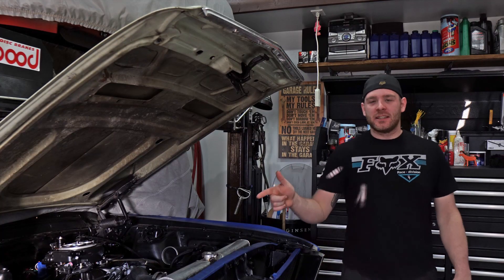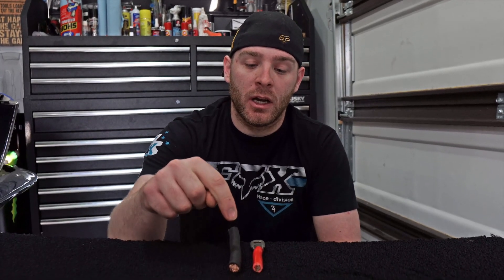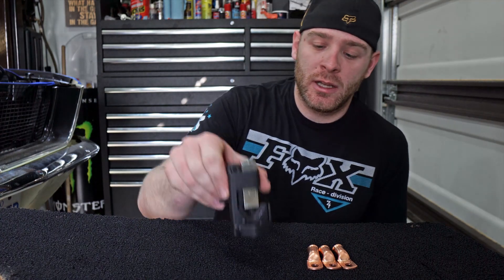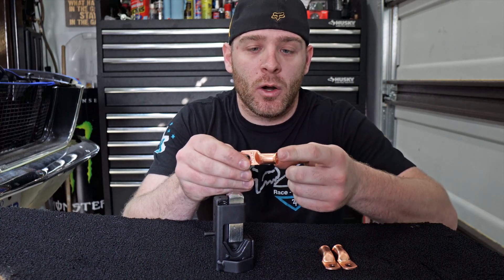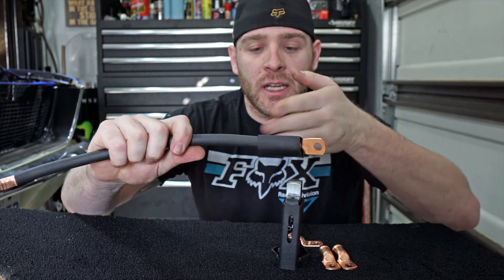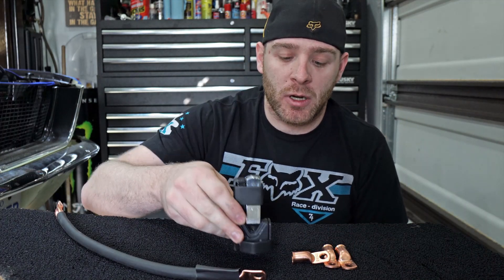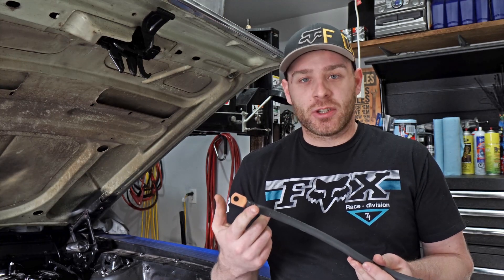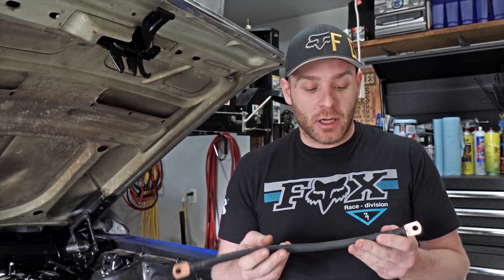Custom Battery Wires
In Custom Battery Wires Video, we show you how to make Custom Battery/Power Wires  SUPER EASY

Our 68 mustang project is in need of fixing some of the stuff we didn’t do absolutely perfect when we built it, as we were in a rush to complete the car (6-month timeline )
so let’s get onto what we are doing.
we moved the battery to the trunk.
1) I like the looks of it being back there.
2) it’s better for weight transfer
3) it gets it away from the heat of the motor.
We noticed that when the car was warm it didn’t want to start.  We couldn’t really figure out what the problem was until we dug into the wire sizing.
To carry 300amps the length of the car we need 2/0 welding cable.  The kit we bought to mount the battery in the trunk, supplied a 4 gauge welding cable which isn’t sufficient to carry the current to the starter motor.  When upgrading to the 2/0 cable we will eliminate the issues.
To make the cables we need to crimp on the terminal lugs, to do this we are using our crimping tool from Amazon.  You simply place the terminal into the crimper and hit the top of it with a hammer.
Once the crimp is complete you will need a piece of heat shrink tubing over the crimp and you are done.

any length or size wire will follow these same quick tips and provide years of service without fail.

products used:

2/0 terminal lug with 3/8" hole

2/0 terminal lug with 5/16" hole

battery cable crimper

NOW GO MAKE SOME CABLES!

Magnuson Superchargers -  @Magnuson Superchargers  is the top of the line for your supercharging needs! make sure to skip all of the others if you are looking to add power to your car and maintain the OE look under the hood!